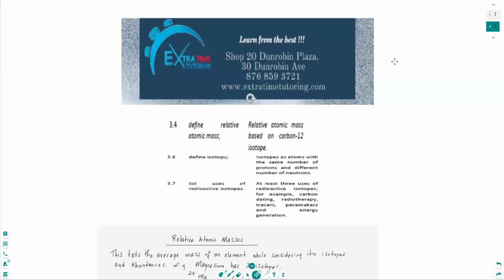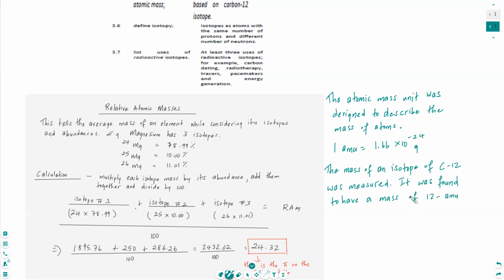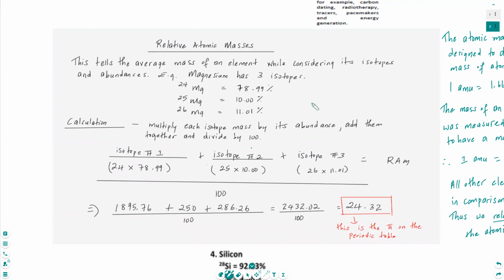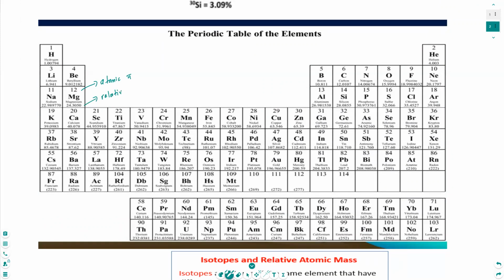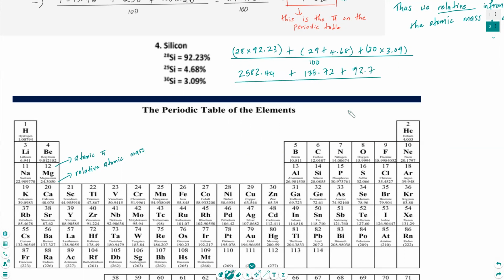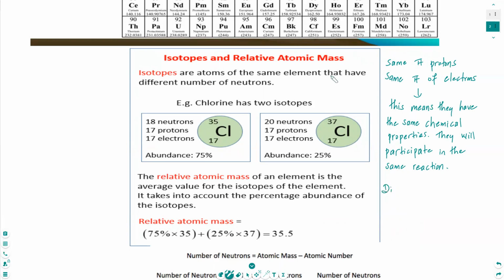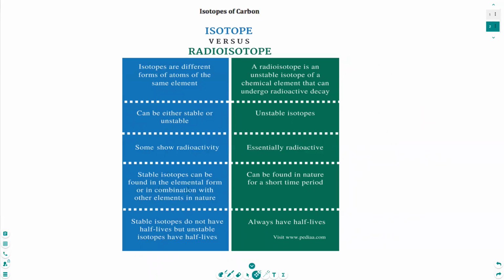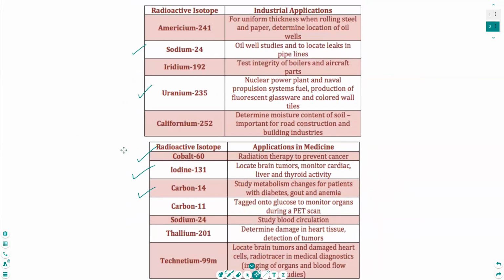Review of CSEC Chemistry Broad Topics -Session 2 (Periodic table)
Let us help you to review the content for the broad topics that will be tested on paper 2 this year. We will do comprehensive revision of the content. All the 31 revision videos can be accessed for FREE! by registering on our